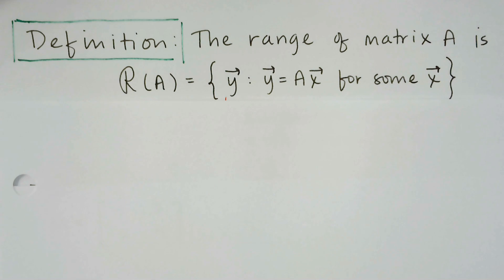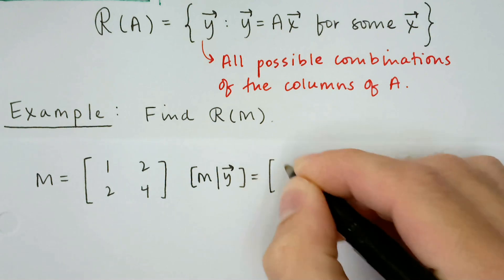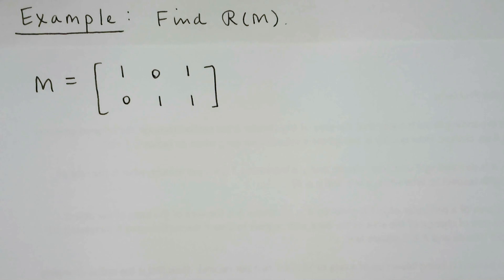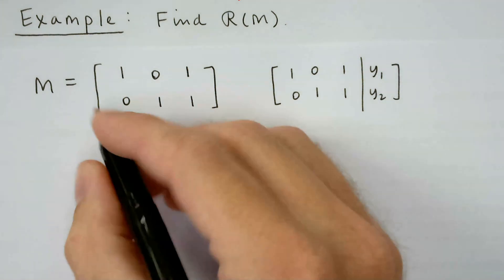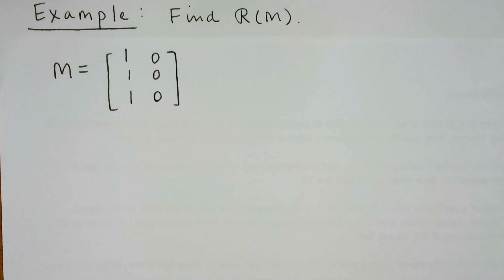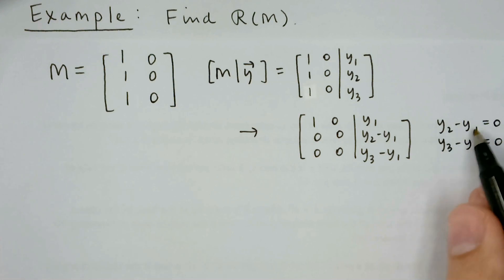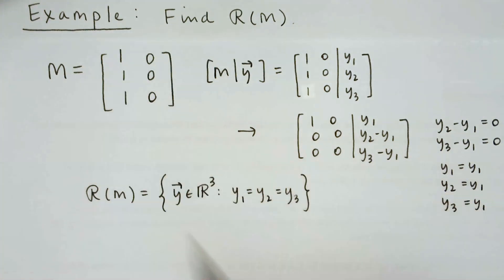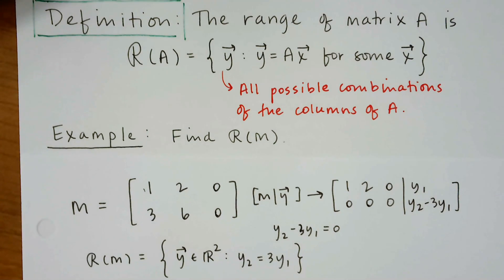Range of a Matrix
Linear Algebra 4.2 (Part 2)